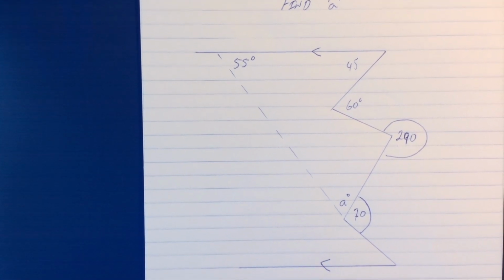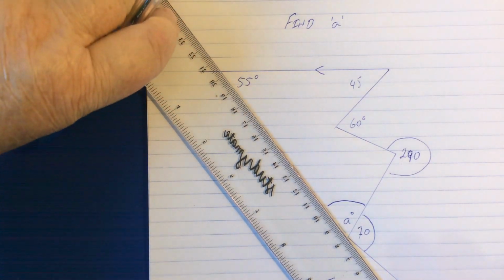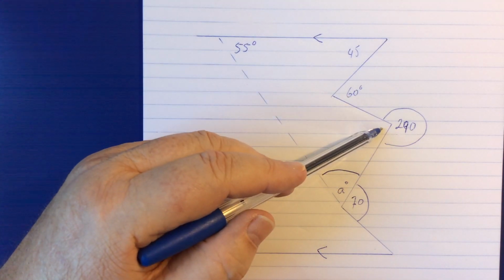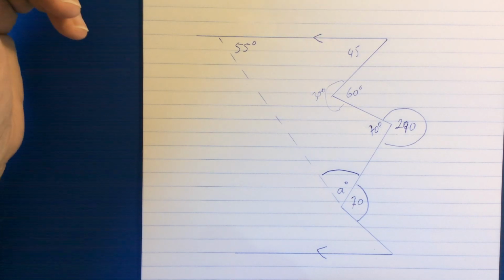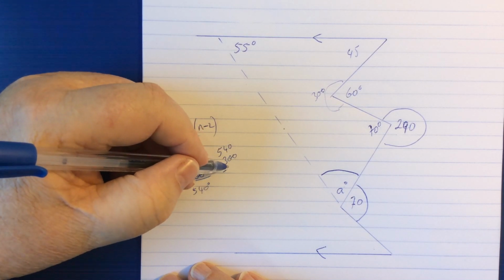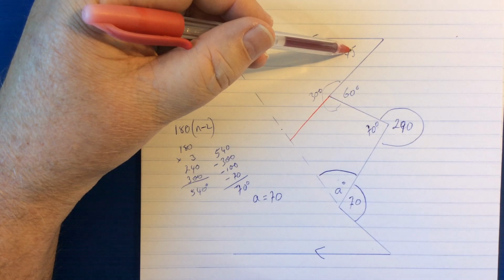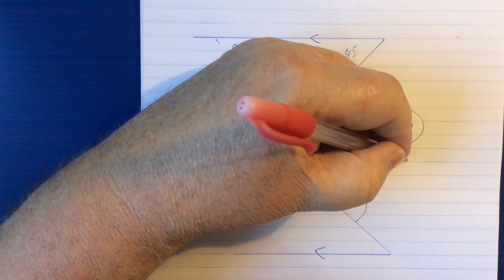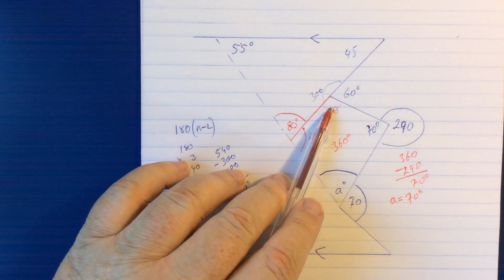How do we find angle 'a'? It's a bit of a puzzle.